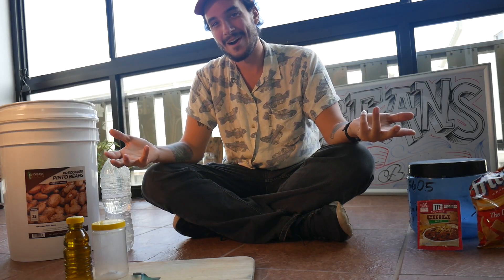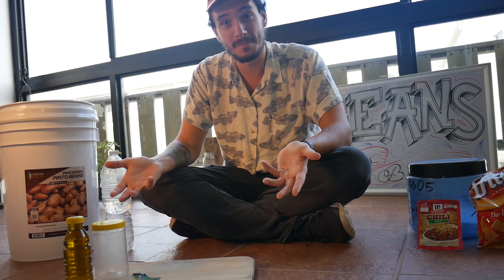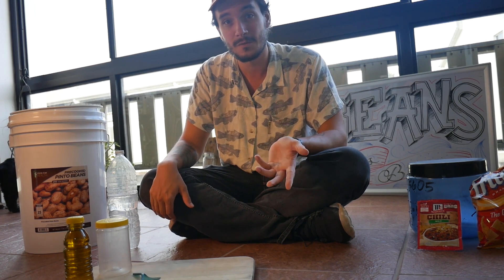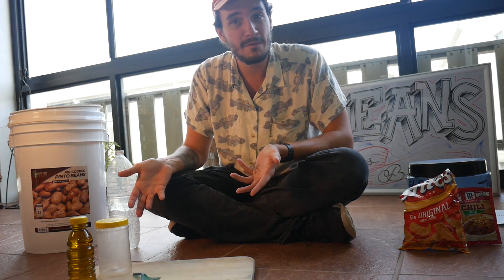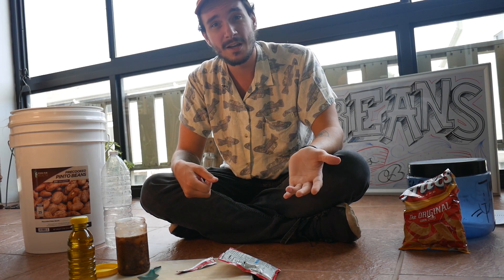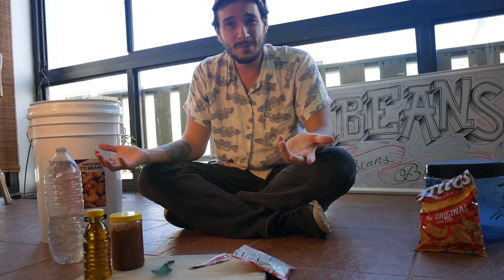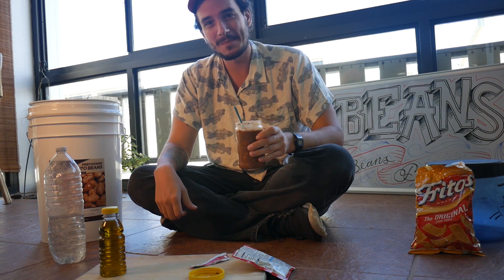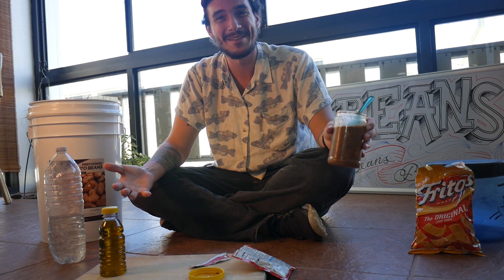The Best Backpacking Meal - Cooking With A Thru Hiker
There can only be one, and this is it. The best meal backpacking has ever seen.